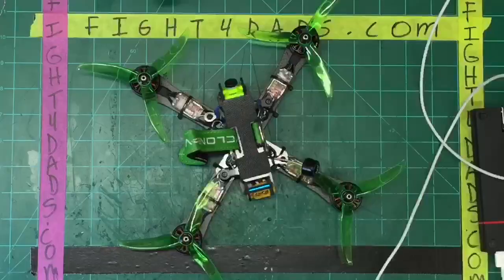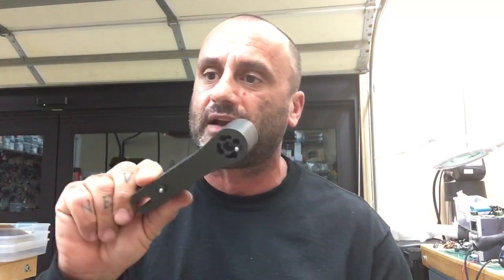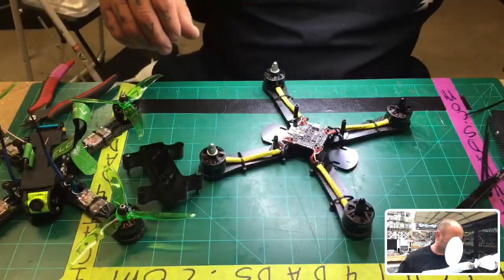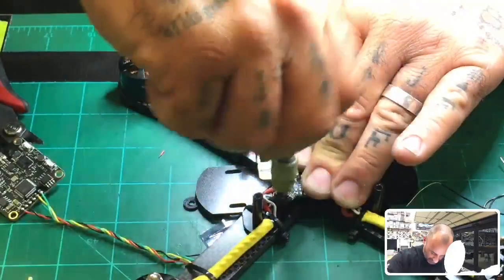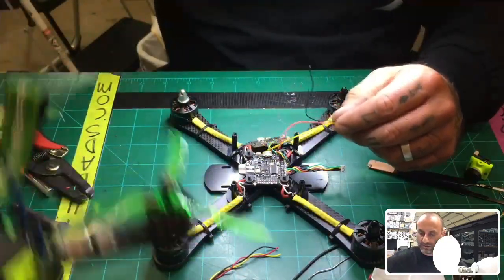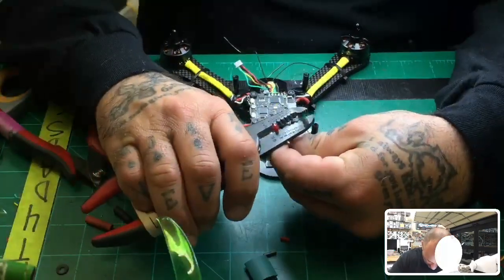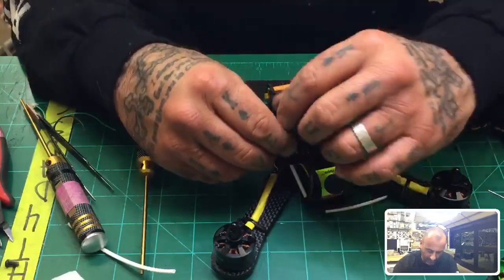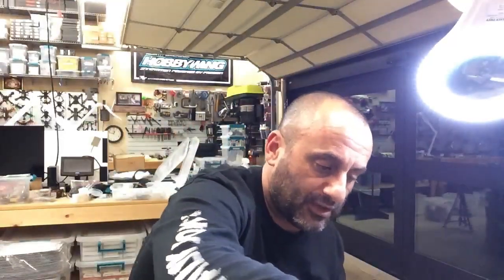Leviticus-M220v1 Racing Quad from Cyclone FPV - Part 2 of 2